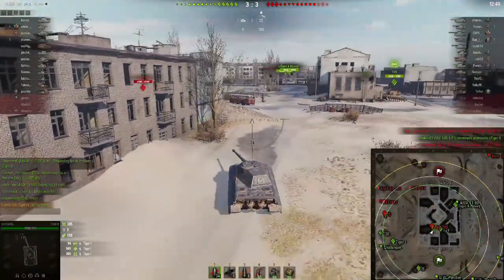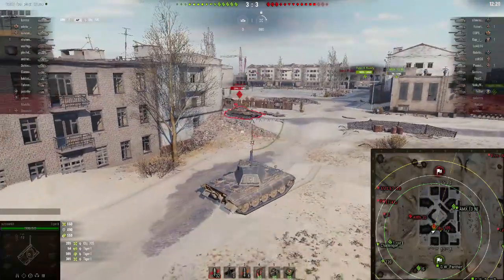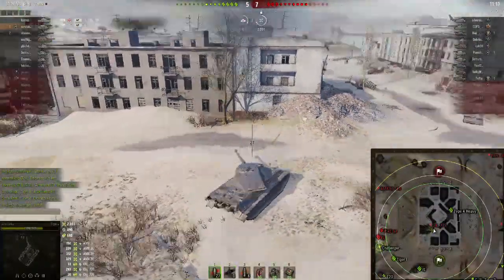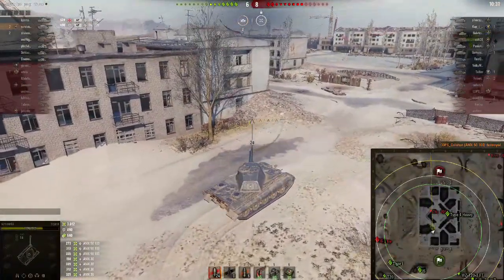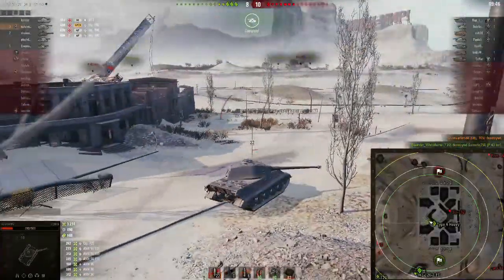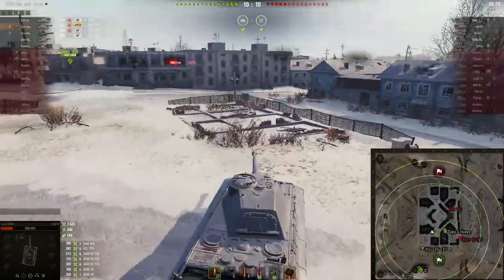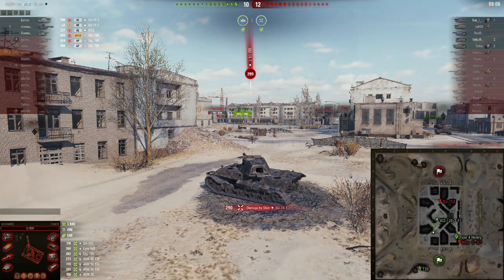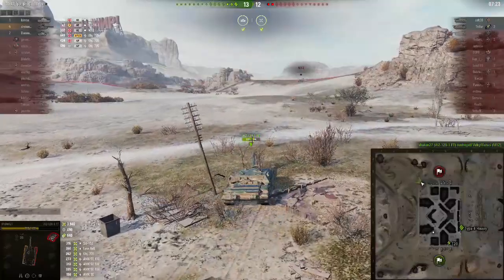Stock Tiger II vs Object 705 | Ace Tanker | World of Tanks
Tiger II, stock turret, low penetration gun, crew at 95% primary skill and tier 9 matchmaking. Not the best ingredients for a great WOT match. However, in this video, I will explain how to achieve the best possible result given the circumstances. Enjoy!